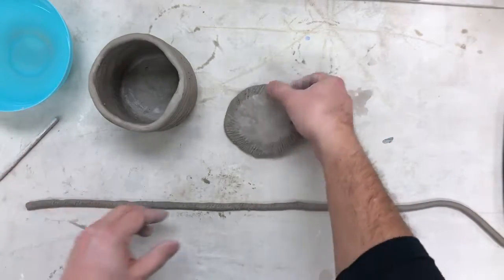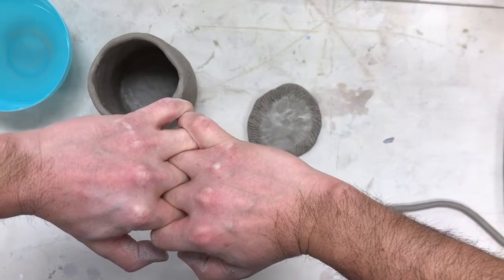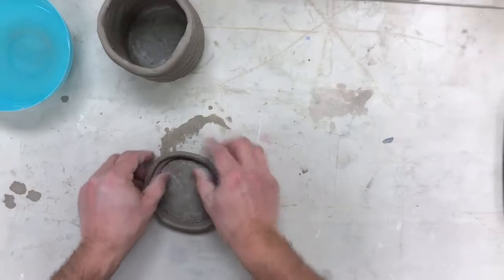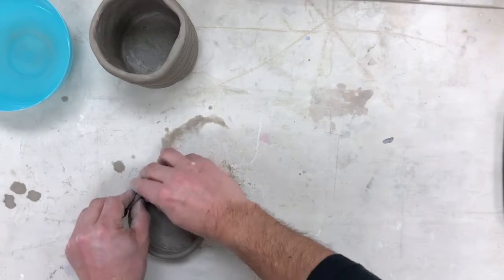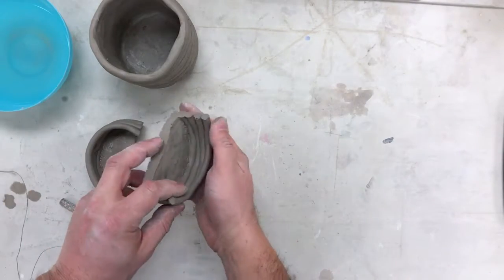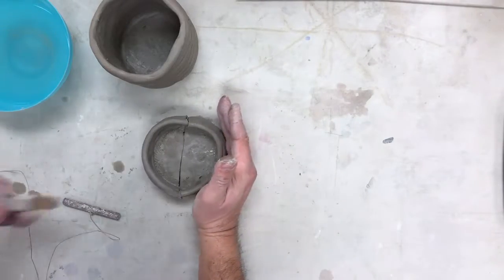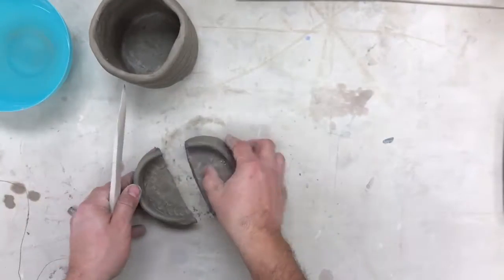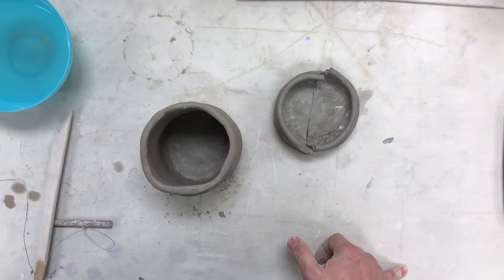Coil Cylinder PT02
Adding coils to build up the cylinder body